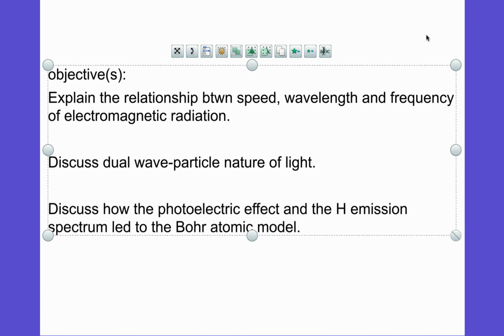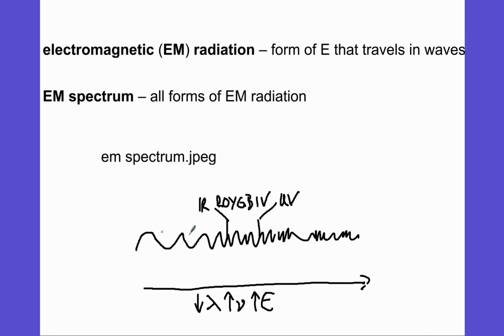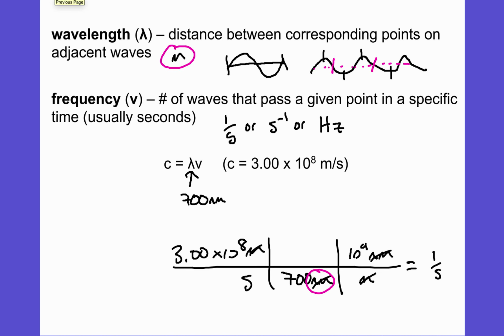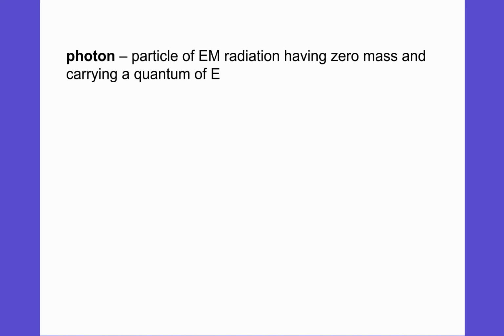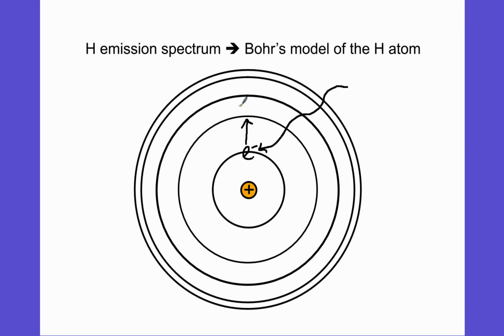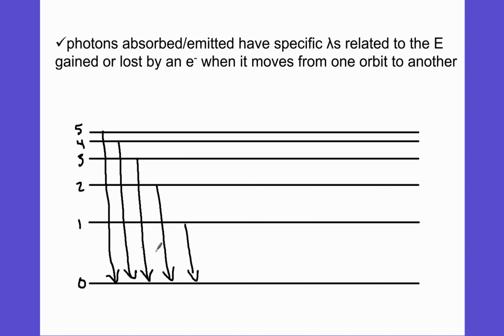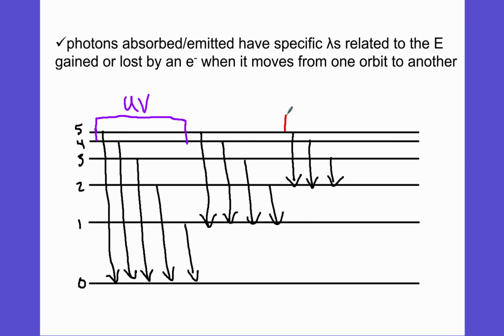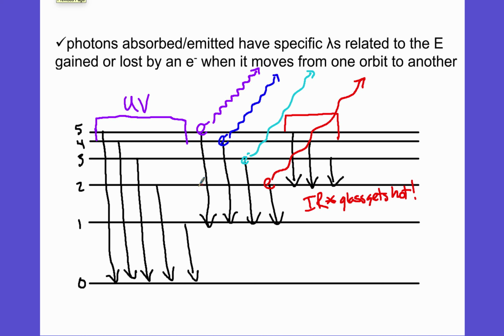chem notes 4 1